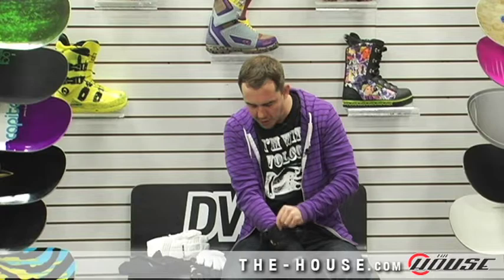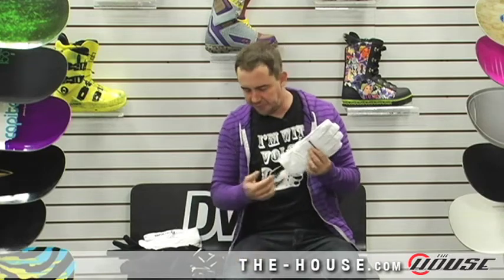How To Buy Snowboard Gloves and Mittens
How To Buy Snowboard Gloves and Mittens.  Here to teach you everything you ever wanted to know about glove and mitt construction, fit , how to buy a snowboard and much more...